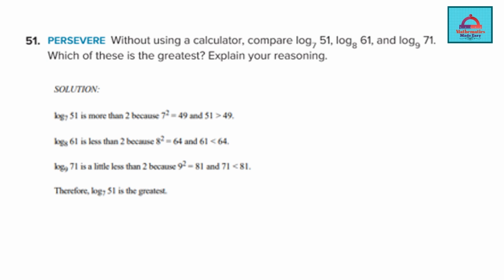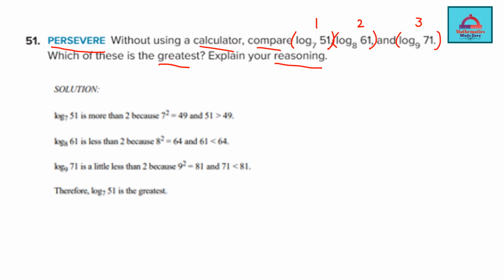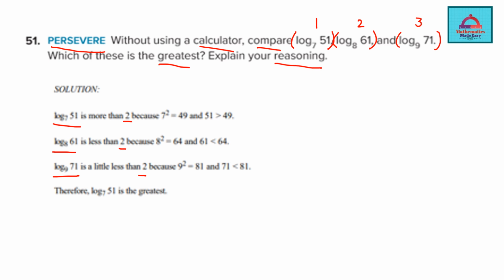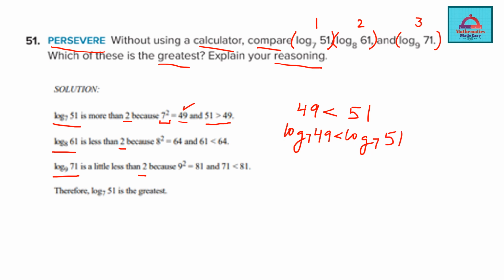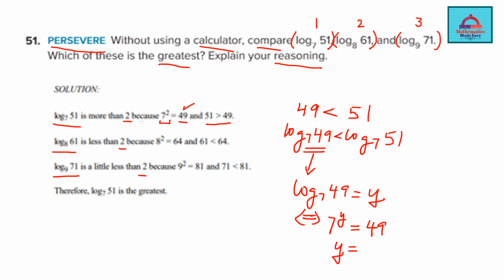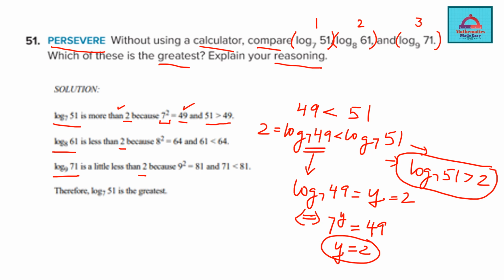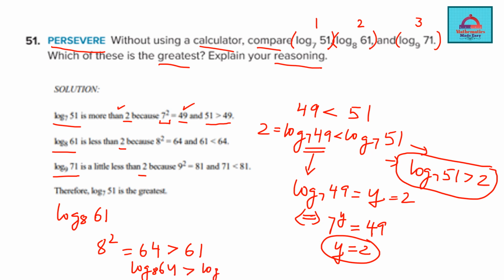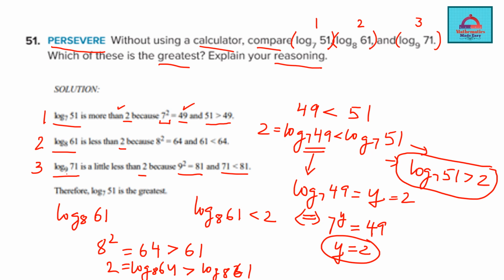Grade 10 Doubt from Logarithmic function Module and Exam Motivation Video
Pls watch the video in case you have doubt in this question from Logarithmic Function Module. Also this video has useful Tips for last minute revision and ways to score well in exam.